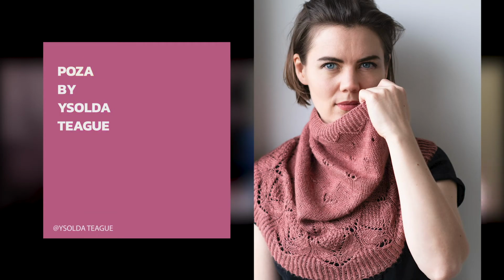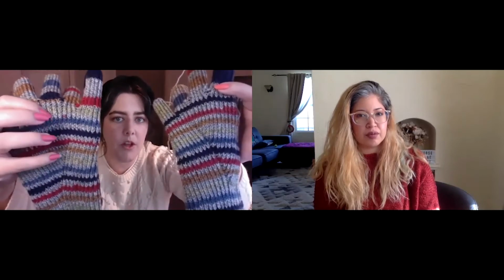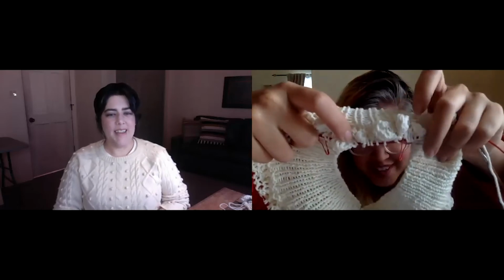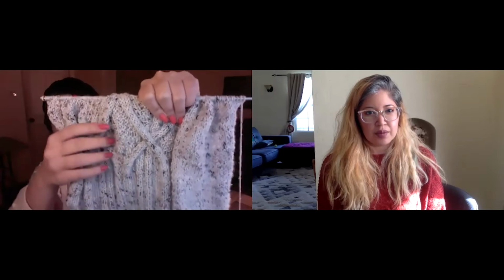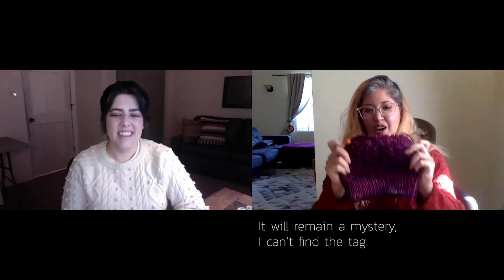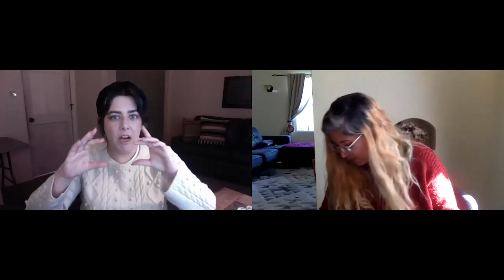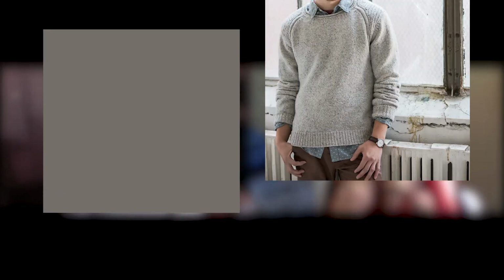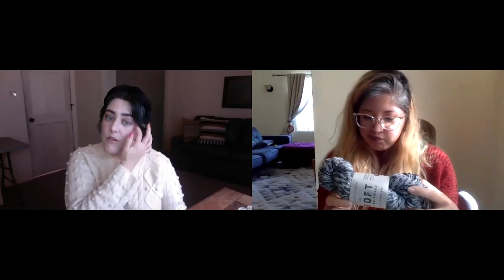Knits Alright - Episode 23 - Holiday Knit Parade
Hi Knitting Friends!  Again, quite a delay from when this was filmed to posting. But here is our Christmasode!  The Weekeneder Light is finally off the needles for Coco and Marika achieved gloves!

——  Marika’s Finished Objects ——
Finished her fall semester remote so no finished objects, just

——  Coco’s Finished Objects ——
The Weekender Light by Andrea Mowry
In Brooklyn Tweed Loft - Amarath

In Woolfolk Luft -

In MadelineTosh Sock - Red Fox

——  Marika’s WIPs ——
His & Hers Gloves by Dagmar Mora
In Paton's Kroy - Blue Stripe

In Knit Picks City Tweed  - Snowbank

In Lion Brand Chainette - Cream and Knit Picks Chroma - Sedona

——  Coco’s WIPs ——
October Hat by Sloane Rosenthal
In Lion Brand Fisherman's Wool

In Novita  - Wool Cotton - 10

Mystery skien of Malabrigo

In Paton's Kroy

In Mondim - 102

In Lion Brand Superwash Merino Yarn - Black

——  Coco’s Future Projects ——
The Twigs by Junko Okamoto
In Brooklyn Tweed Loft in Yellowstone and Spincycle Dream State in Pussy Willow

In West Yorkshire Spinners Croft - Railsborough